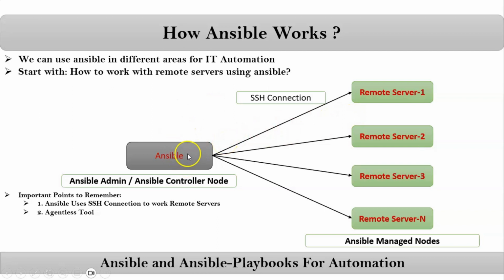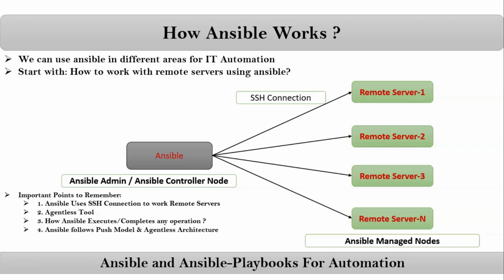Section-1: Video-3 : How Ansible Works ? | Ansible-Playbooks | VRTechnologies